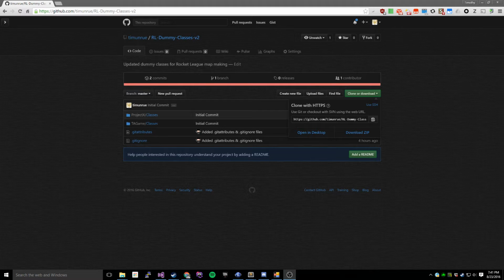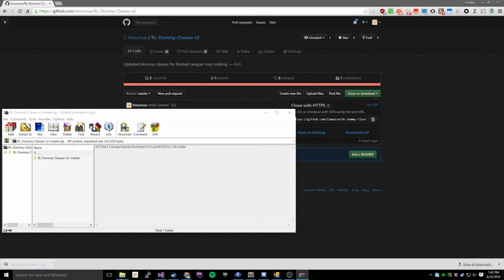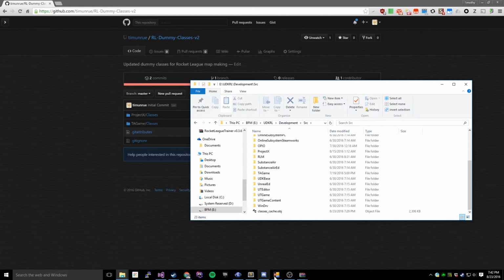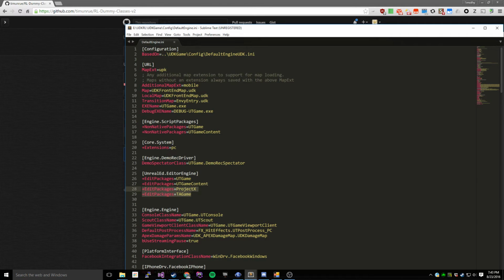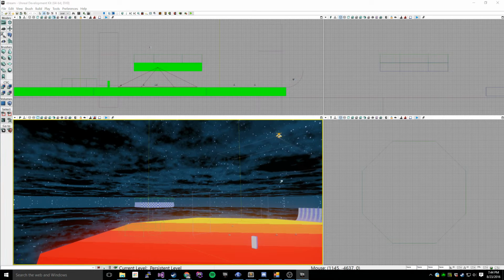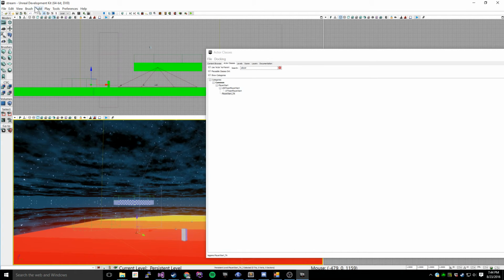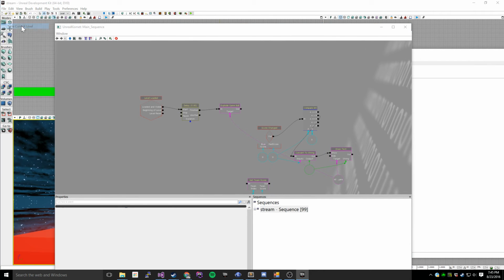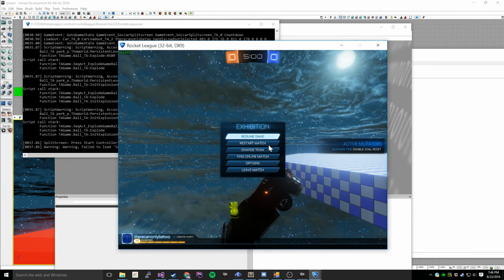Installing RocketLeague Dummy Classes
DefaultEngine.ini text to add:
+EditPackages=ProjectX
+EditPackages=TAGame